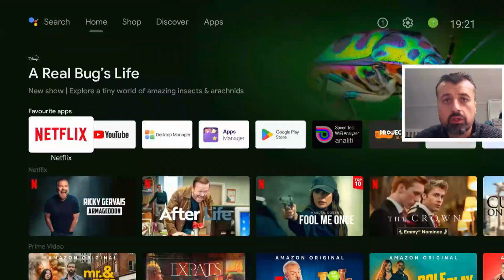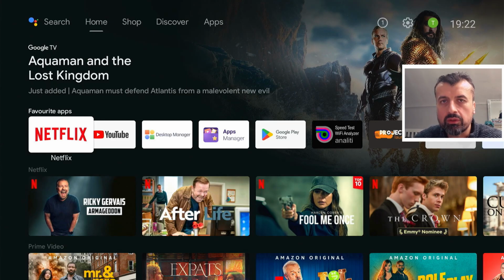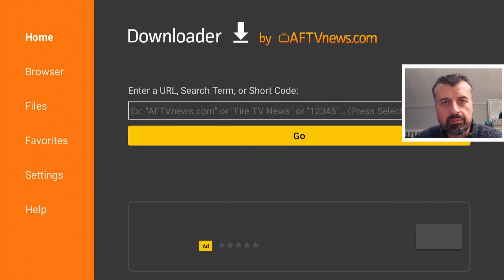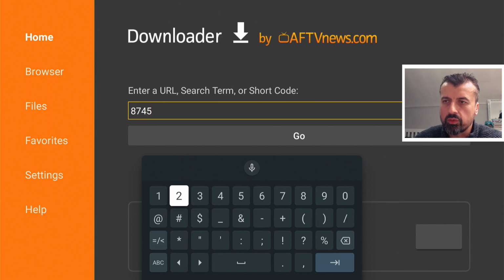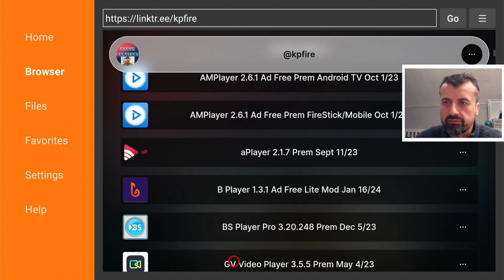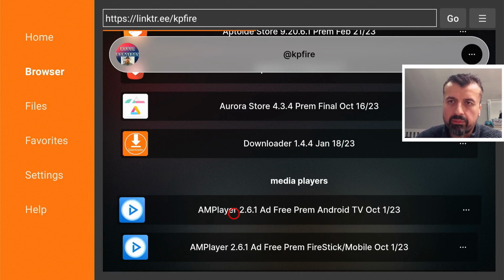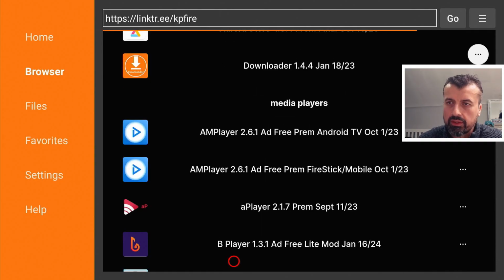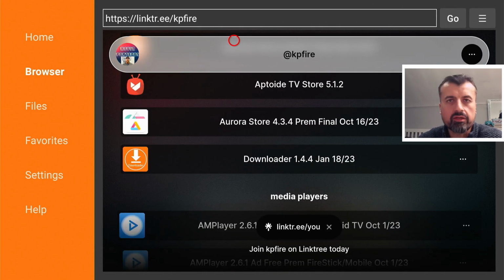🔴UNLOCK ANDROID TV - FULLY LOAD YOUR DEVICE in 5mins !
Best apk for Android TV / firestick 2024. Application is available direct on the Amazon and Google play stores.

Many thanks to @kevinporteous for his great site